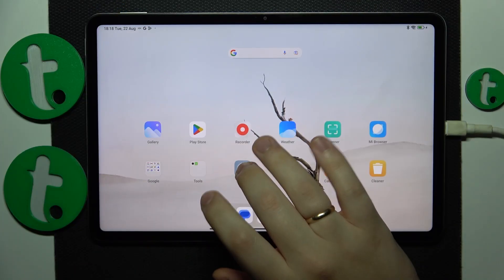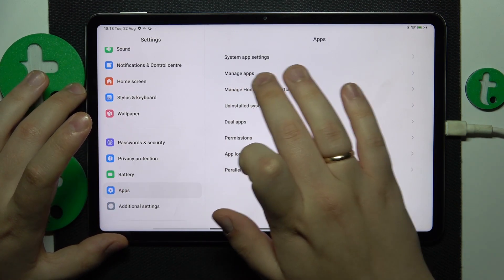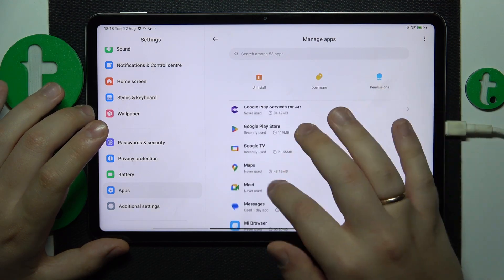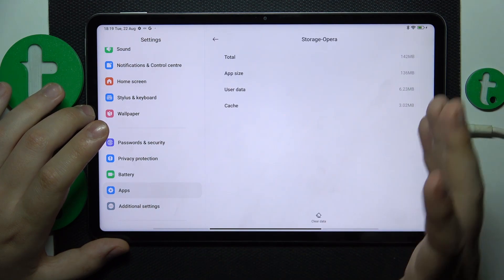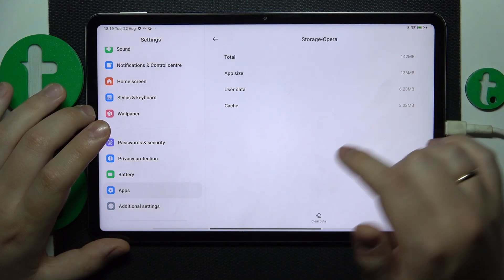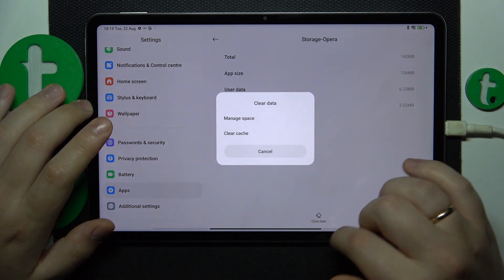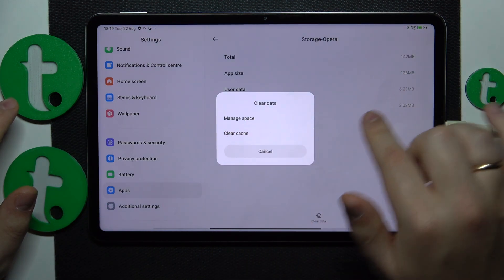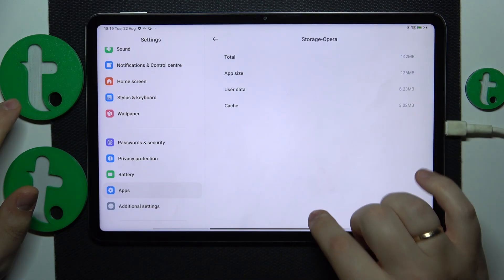How to Clear App Cache & Data on XIAOMI Pad 6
Get a smoother tablet experience! Learn how to clear app user data and cache on your XIAOMI Pad 6 with this step-by-step guide. Whether you're looking to free up space, fix app issues, or improve performance, clearing app data and cache can do wonders. This video will walk you through the process, ensuring your tablet runs seamlessly. Watch now to optimize your XIAOMI Pad 6 performance and storage!

How to remove app data on XIAOMI Pad 6? How to erase the app cache on XIAOMI Pad 6? How to delete app user data and cache on XIAOMI Pad 6?